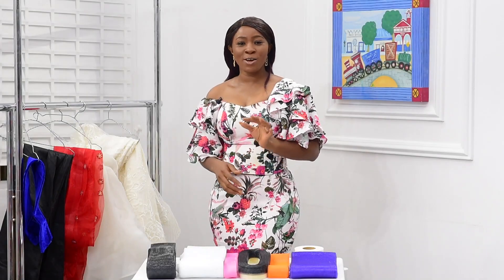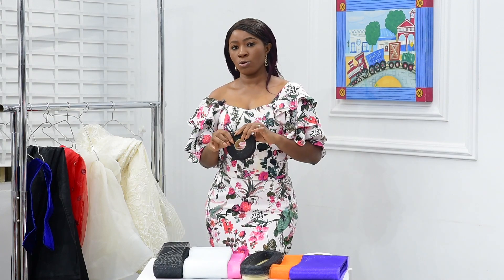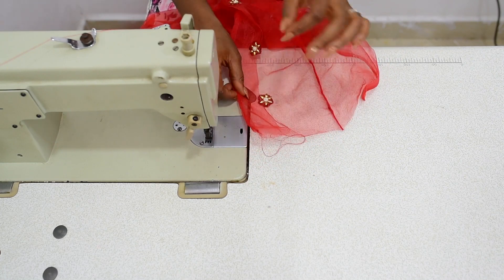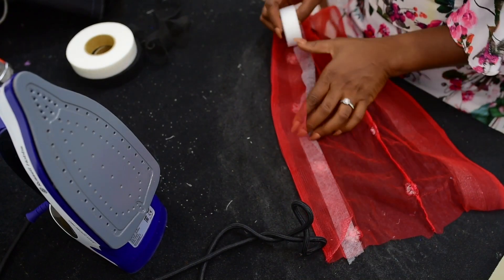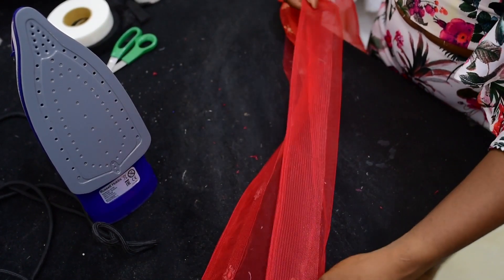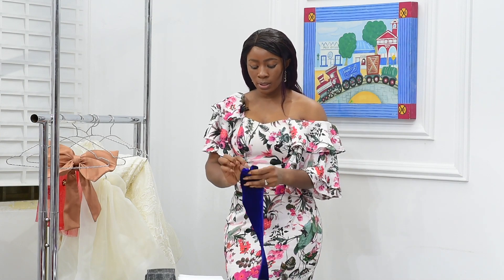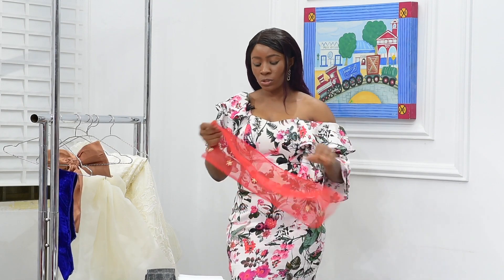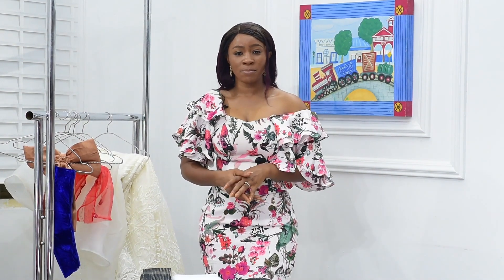HOW TO SEW CRINOLINE TAPE AND HEMMING TAPE(T16 TUTORIAL)